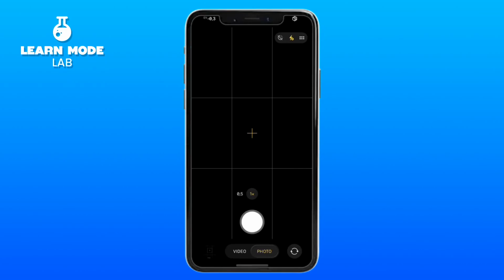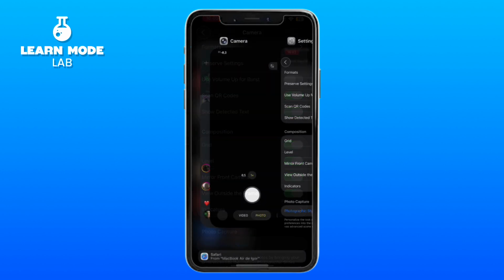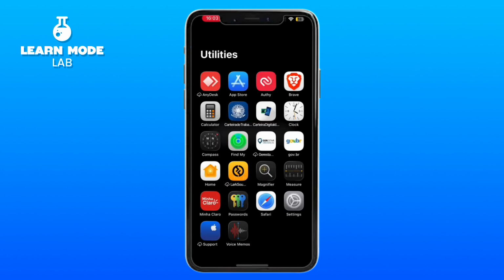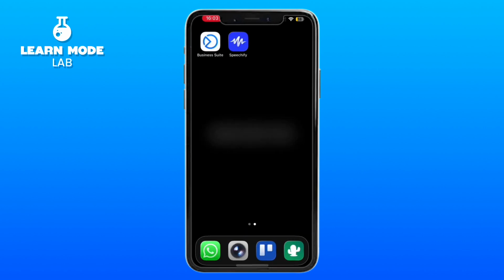How to Enable Grid Lines on iPhone Camera (FULL GUIDE 2026)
In this How to Enable Grid Lines on iPhone Camera (FULL GUIDE 2026), you’ll learn exactly how to turn on the camera grid feature to take perfectly aligned and professional-looking photos with your iPhone. Grid lines help you apply the rule of thirds and balance your shots like a pro — whether you’re capturing landscapes, portraits, or flat lays.

This How to Enable Grid Lines on iPhone Camera (FULL GUIDE 2026) walks you through the updated iOS 26 settings, showing you step-by-step how to find and activate the grid option in your Camera settings. You’ll also discover how grid lines can dramatically improve your photo composition and make your pictures look cleaner and more aesthetic.

By the end of this video, you’ll master how to enable grid lines on iPhone camera for better photography results in 2026.

iPhone camera grid tutorial

Turn on grid in iPhone camera settings

Improve photo composition on iPhone

Rule of thirds iPhone camera

iOS 26 camera features explained ---